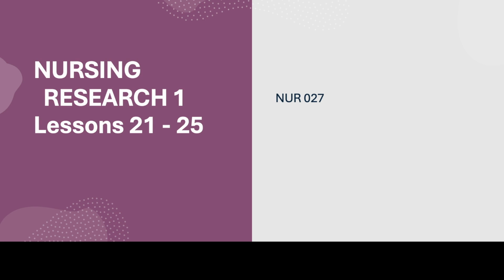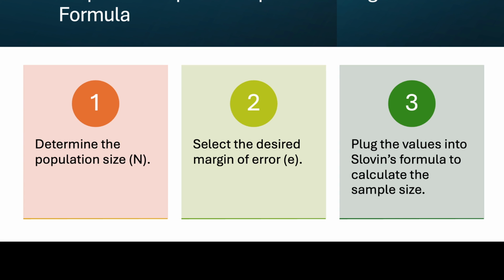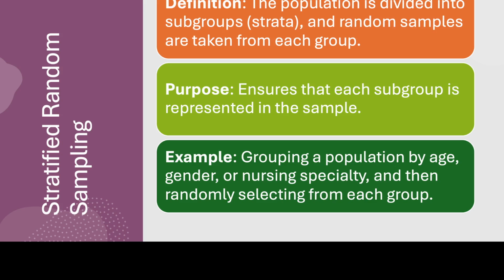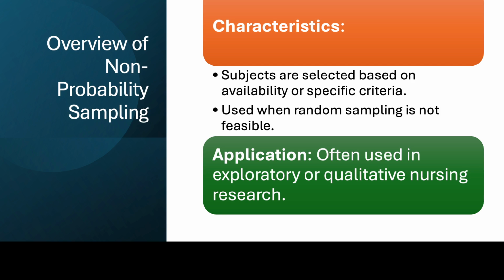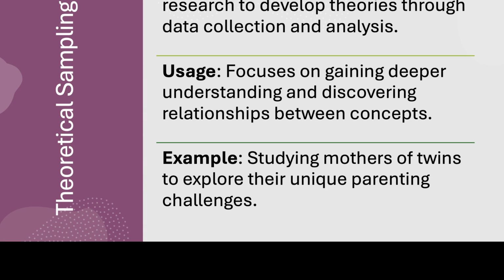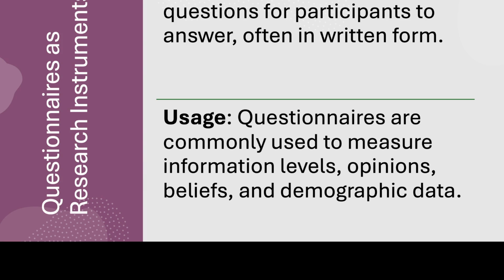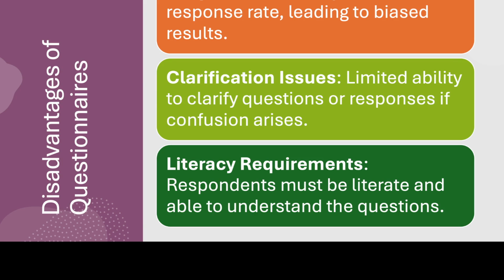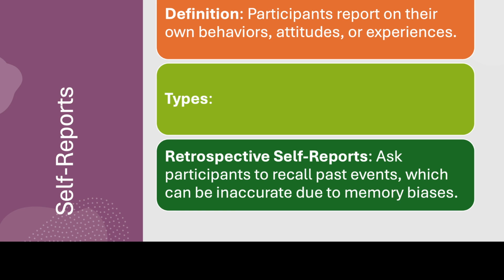Research Methods: Sampling Designs & Instruments Explained | Lessons 21-25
In this video, we cover essential topics that will help you navigate the world of research methods with confidence:

Lesson 21: Sampling Design – Learn the fundamentals of choosing the right sampling design for your study.
Lesson 22: Probability Sampling – Explore the methods of random sampling to ensure unbiased and reliable data collection.
Lesson 23: Non-Probability Sampling – Understand when and how to use non-probability sampling for specific research purposes.
Lesson 24: Research Instruments – Discover key tools used to collect data in research, from surveys to interviews.
Lesson 25: Other Types of Research Instruments – Dive deeper into specialized instruments and how they can enhance the quality of your research.

Whether you’re new to research or looking to refine your approach, this video offers clear, practical insights into designing your study and selecting the best tools for data collection.